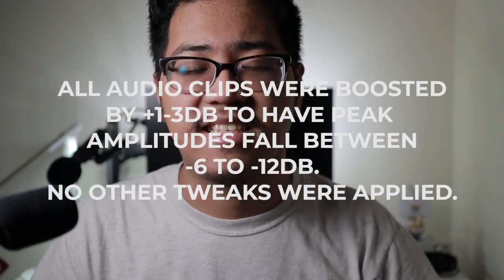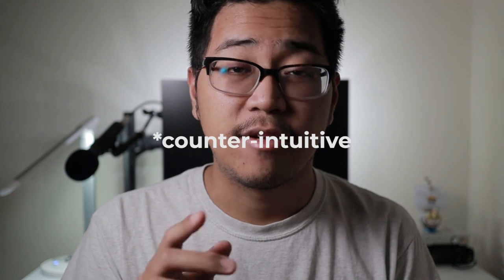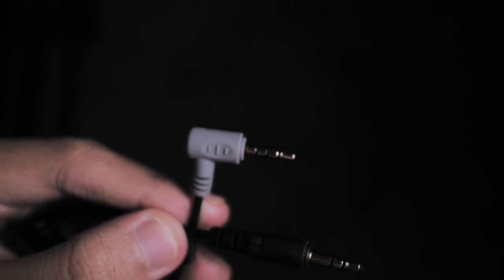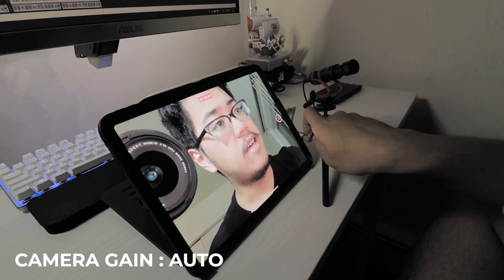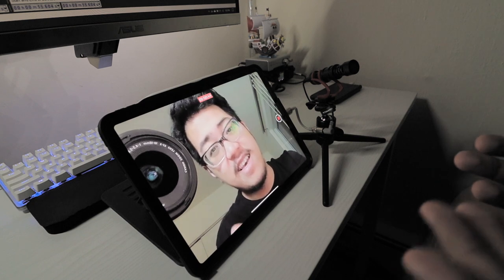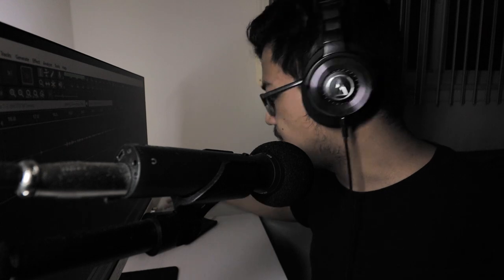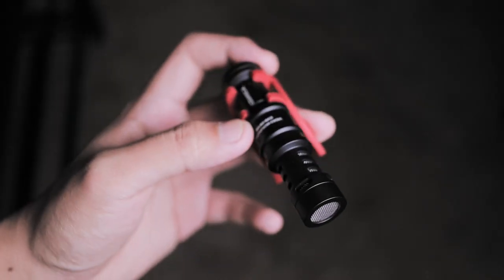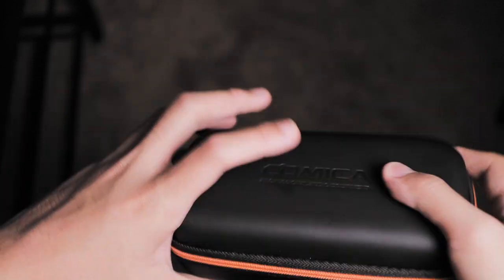Comica CVM10ii Budget Camera Vlogging Mic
The Comica VM10ii is a budget condenser mic for mirrorless cameras, DSLRs, and even smartphones. Does it punch above its weight? Or is it a you-get-what-you-pay-for deal? Let's find out!

0:00 Intro
0:21 Unboxing
0:49 Sound Test - Indoor/On-camera
1:11 Indoor - Off-camera

2:10 Proximity Effect
2:26 Polar Pattern
2:37 Multiple sound sources test

3:03 Use with mobile device
4:04 Outdoor - On-camera

5:15 VS XLR Dynamic microphone
5:49 What I think about it